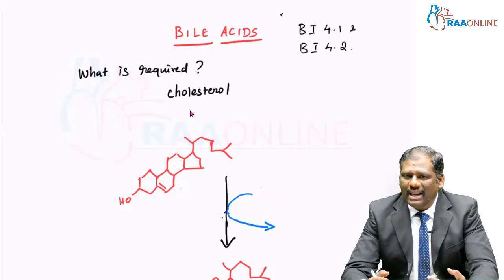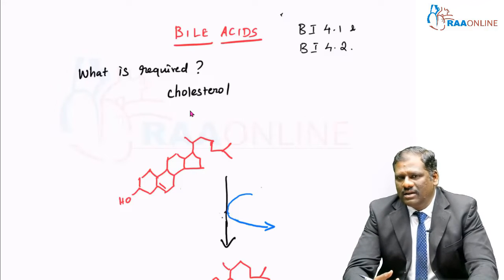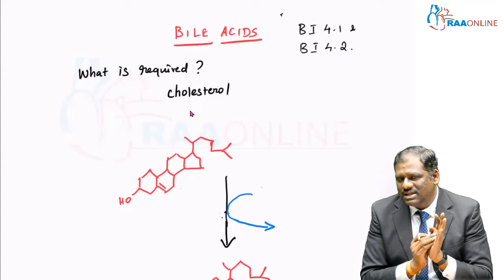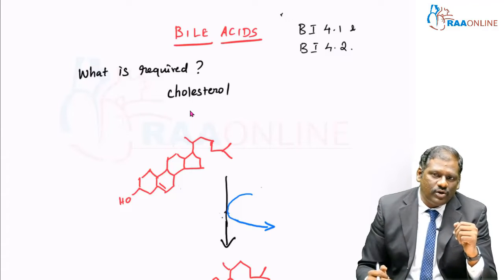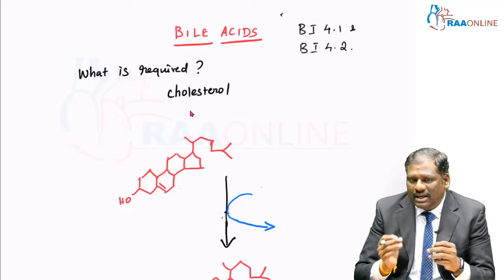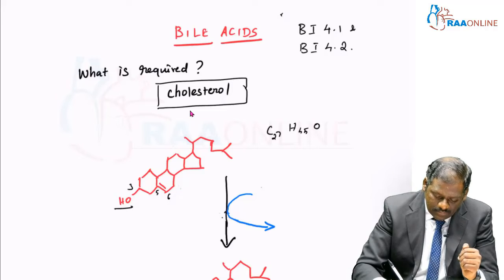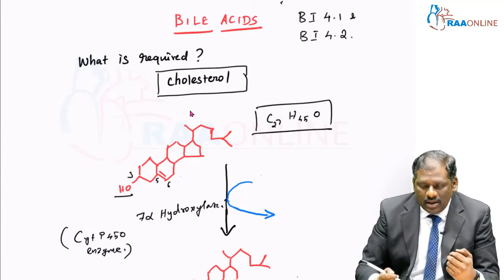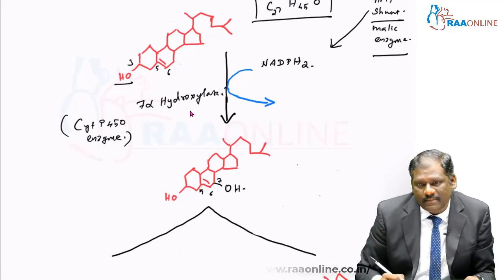Bile Acids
RAAMED App

RAAONLINE App

Description:
Lipid metabolism is the synthesis and breakdown of lipids in the cells, including the breakdown and storage of fats for energy and the synthesis of structural and functional lipids needed to build cell membranes. The first phase in lipid metabolism is digestion, and the second is fat absorption. Due to the hydrophobic nature of membrane lipids like triglycerides and cholesterol, lipid movement calls for specialized transport proteins called lipoproteins. Triglycerides, which are lipids, are stored in adipose tissue. A saturated or unsaturated aliphatic chain is present in fatty acids, which are carboxylic acids. This module gives medical students in India who are following the NMC CBME curriculum in-depth knowledge on lipid metabolism.